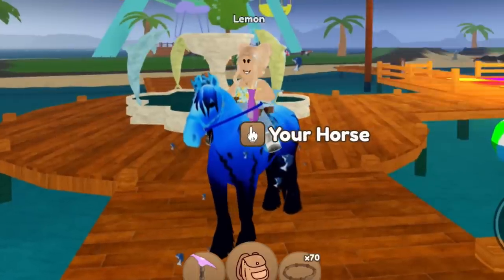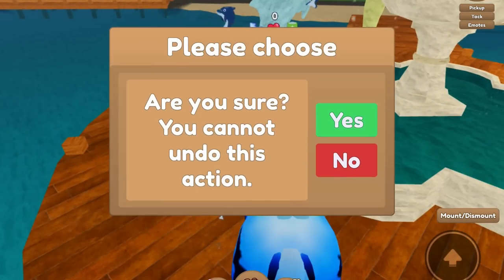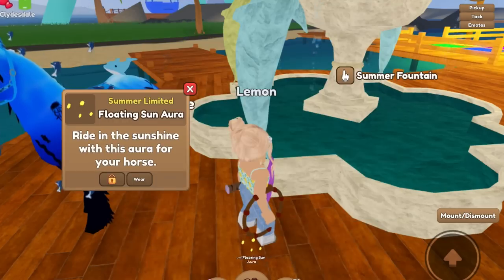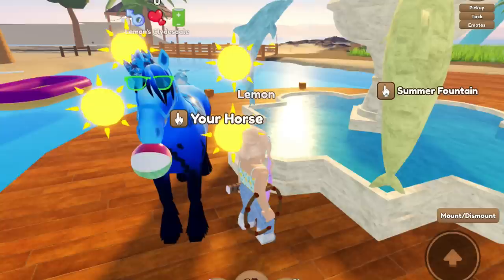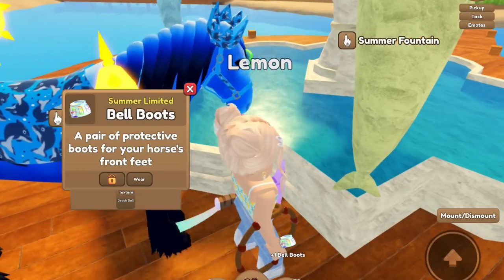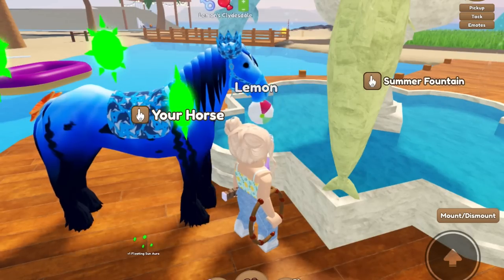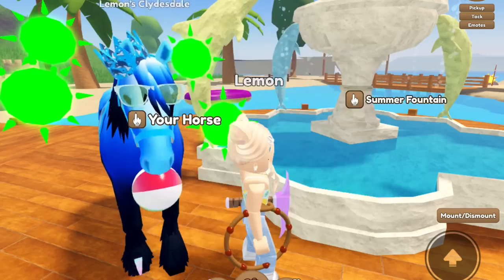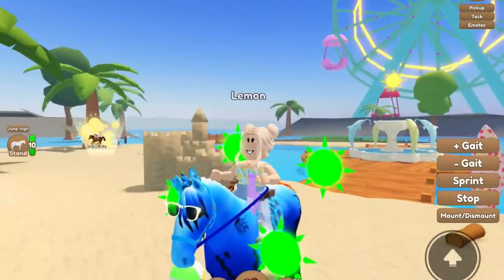Trading in *5,250 SOLAR STONES* to the SUMMER FOUNTAIN ☀️⛲️ | Wild Horse Islands